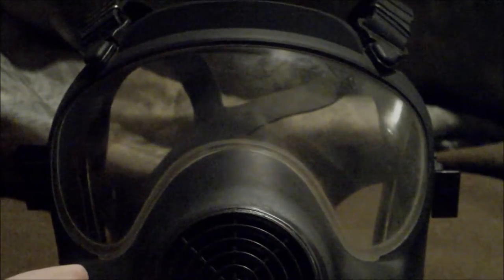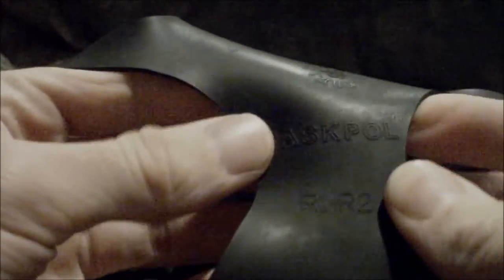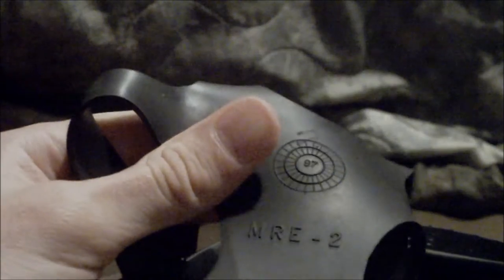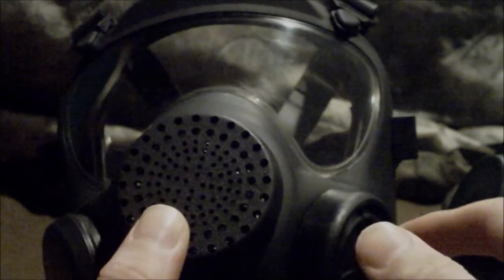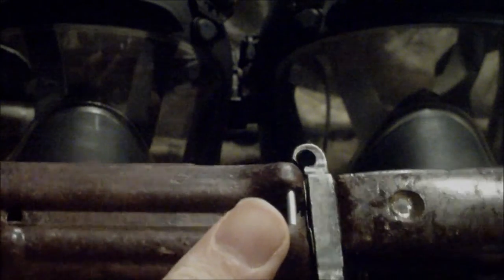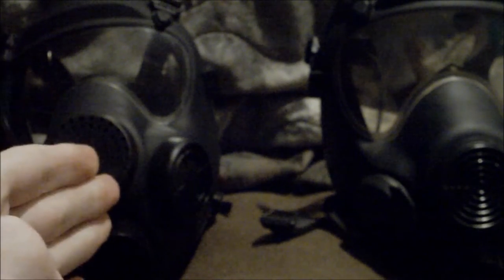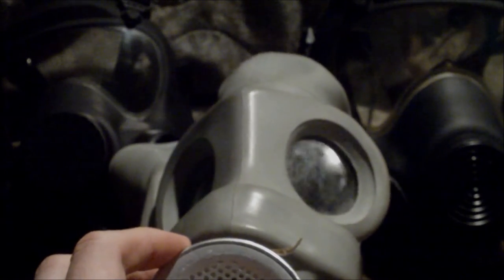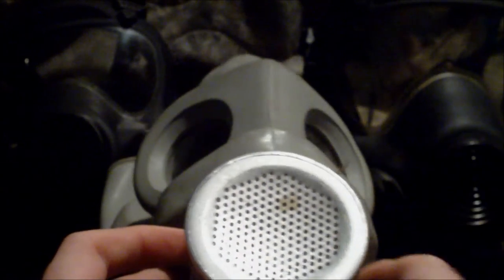gas mask comparison polish MP-5 and french ANP-VP F1 (OLD VIDEO)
a comparison video who is new gas mask collector